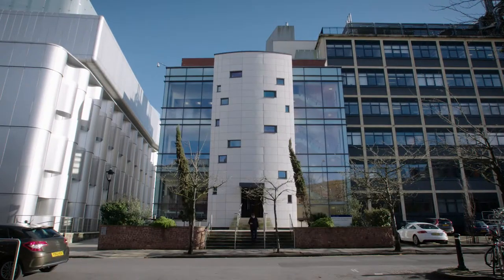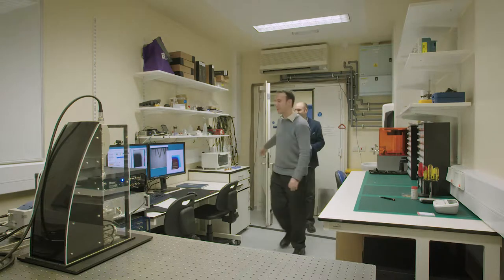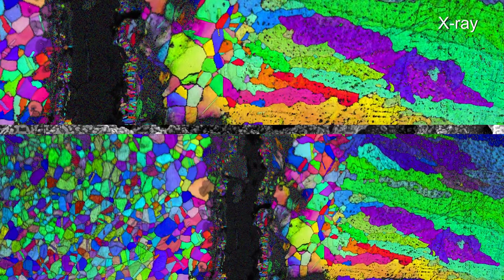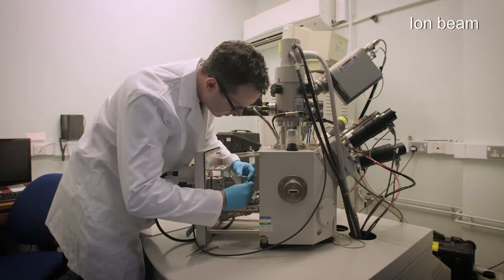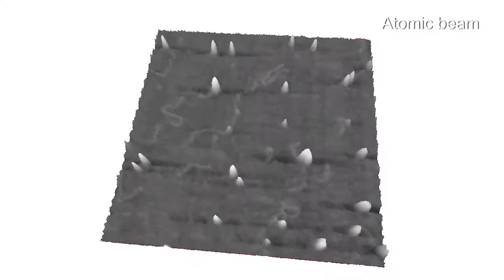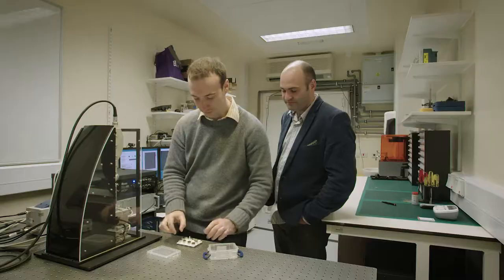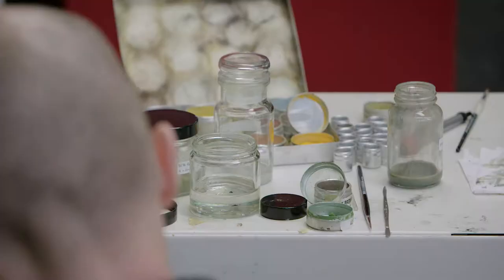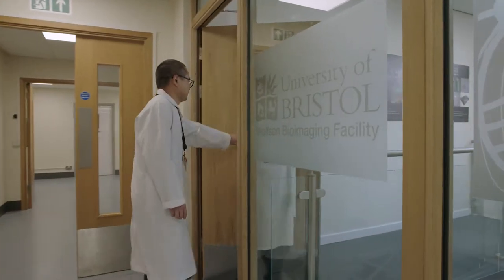Materials Analysis Portal